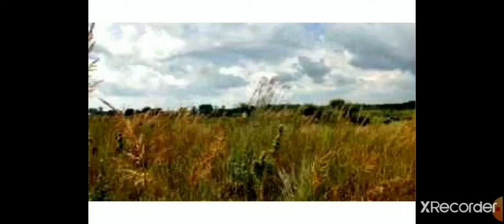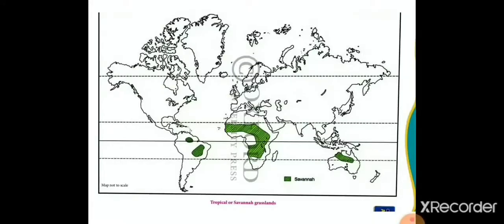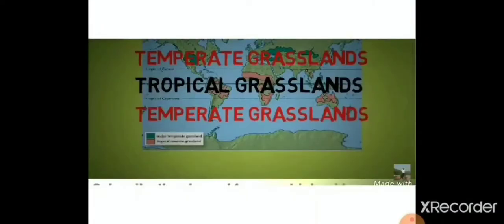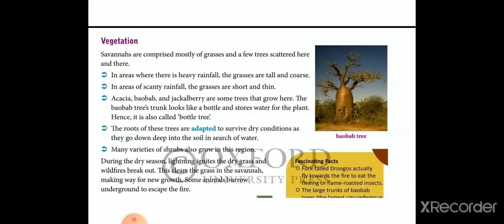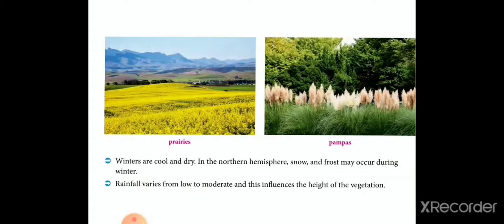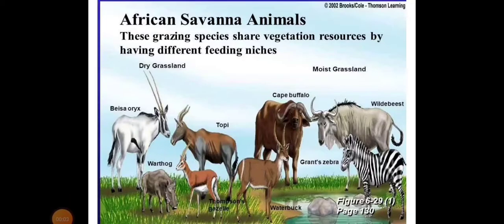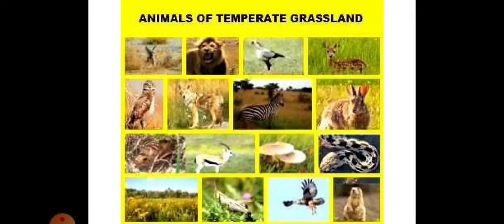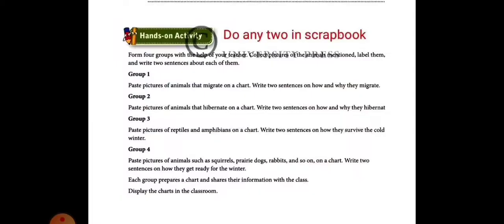Tropical and Temperate Grasslands class5.